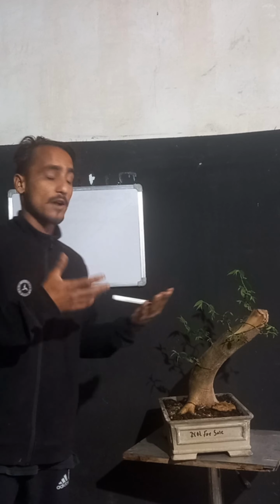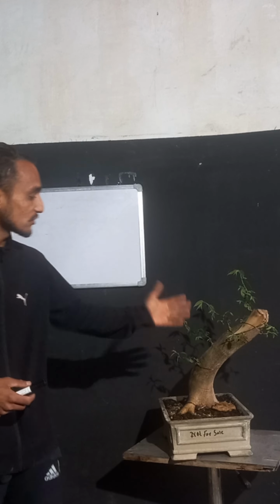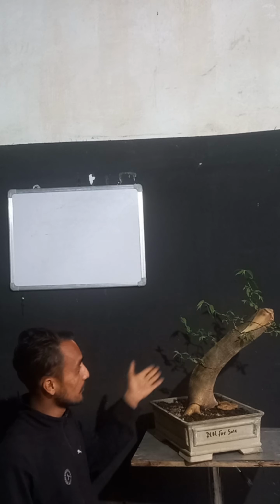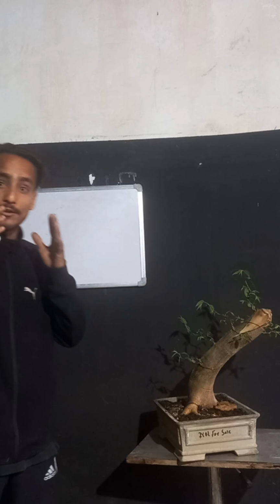How to Make Hackberry ( खरी)।bonsai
In this Video This is Yamadori Bonsai Matiral Hackberry Celtis  collected from Mustang .
This Tree growing From Seed In Dhana Jungle .

10- cutting Grow
Juniper, Mapple ,fukentea , elem

How to make Bonsai
Bonsai for biginner
How to make Bonsai tree at home
Bonsai tree time lapse
Bonsai tutorial
How to make Bonsai soil
How to make Bonsai Pot
How to make plant for Bonsai
How to style Bonsai tree

How to make juniper Bonsai
how to make wire bonsai tree
How to make pine Bonsai
 How to make flower Bonsai
How to make fruit Bonsai
How to make evergreen Bonsai
How to make dicidious Bonsai
How to make ficus Bonsai
 How to grow juniper from cutting
how to make indoor bonsai
how to make outdoor bonsai
how to care Bonsai tree
how to care juniper bonsai
how to care ficus bonsai
how to care pine bonsai
how to make mapple bonsai
how to collect yamadori
how to grafting on plant Bonsai
Graft on Bonsai
Airlayering Bonsai

mapple cutting grow
elem cutting grow
pine cutting Grow
 All about Cutting Grow plant

Bonsai plant
Bonsai tree
bonsai garden
bonsaigarden nepal
kathmandu bonsai
bonsai nursery kathmandu
pokhara bonsai
dharan bonsai
butwal bonsai
chitwan bonsai
Madi Bonsai garden
 Nepal Bonsai Garden
Bonsai Nepal
japan Bonsai
india Bonsai Garden
Bonsai India
Bonsai indonesien
bonsai philipine
bonsai class
bonsai class nepal

plants
juniper varieties
pine varieties
Dicidious trees
ficus virities
 fruit bonsai varieties
flowers bonsai varieties

   Bonsai style and Design
 How to make farmal upright Bonsai
how to make informal upright bonsai
how to make slanting Bonsai
how to make litaraty  bonsai
how to make clump style bonsai
how to make forest bonsai
how to make rootover rock bonsai
how to make Rock bonsai
how to make penging Bonsai
how to make broom style bonsai
how to make raft style bonsai
 how to style Yamadori trees

 Bonsai size
how to make mame Bonsai
How to make shohin Bonsai
How to make Big Bonsai

Bonsai display